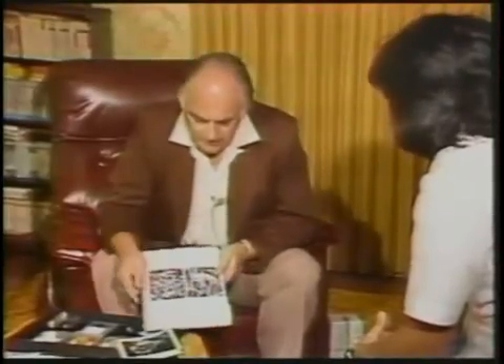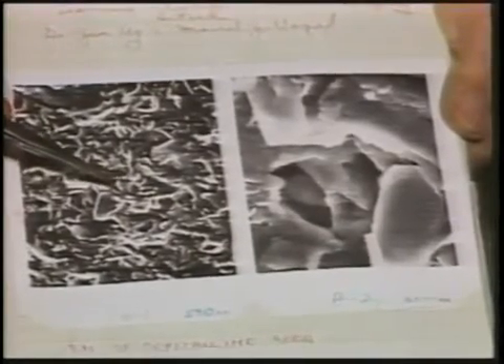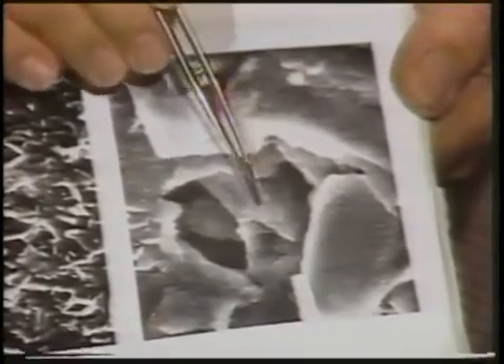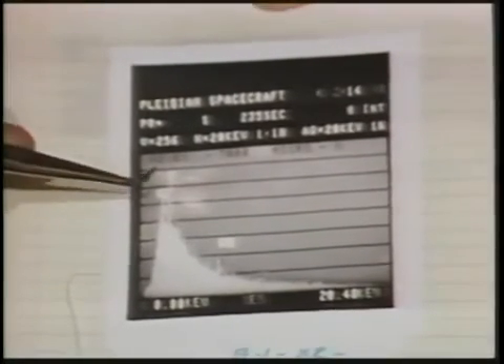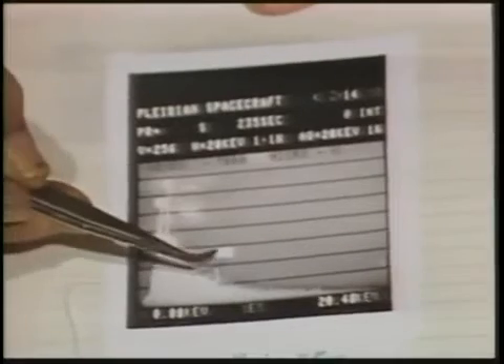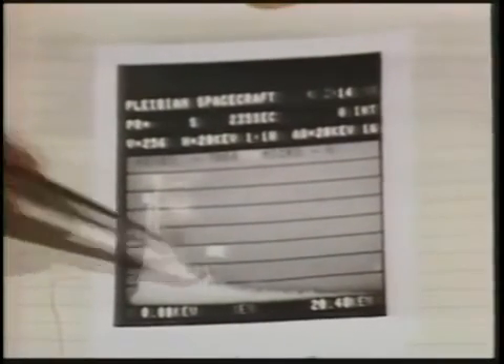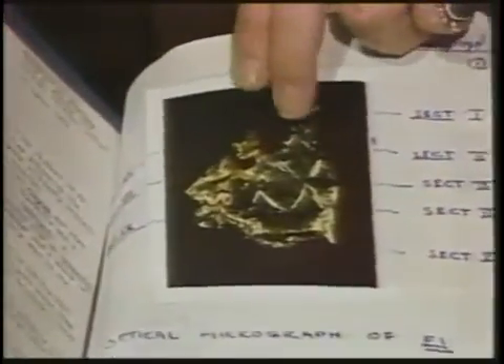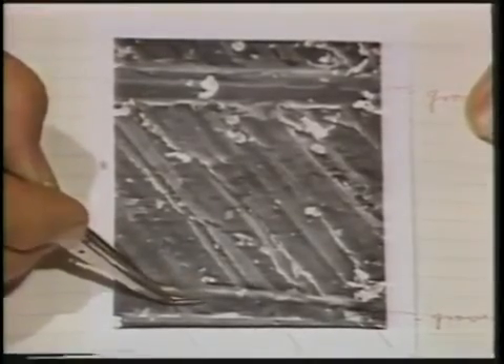1985 - Beamship - The Metal Analysis PART 3 of 5_2.mp4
Detailed description of Marcel Vogel's analysis of the Billy Meier metal samples. The video is a reference for the metal analysis deconstruction done by the IIG West A similar version of this deconstruction can be found